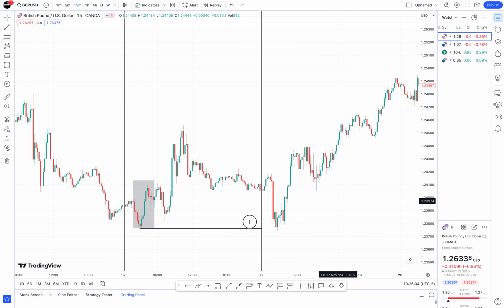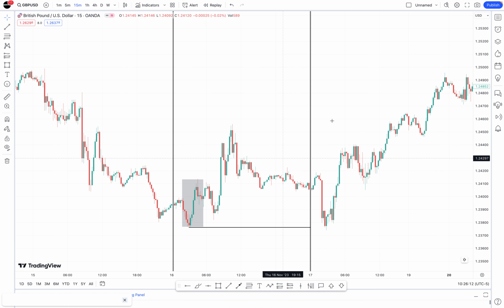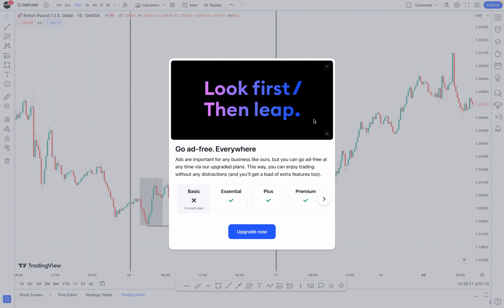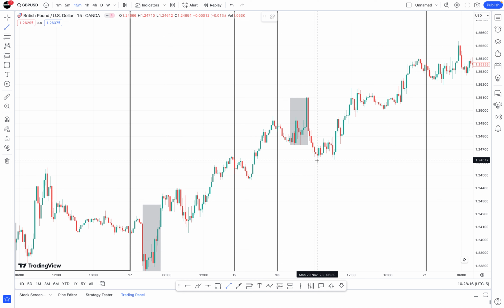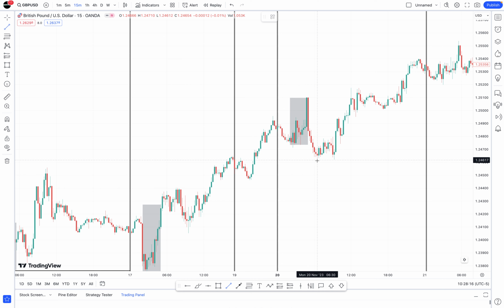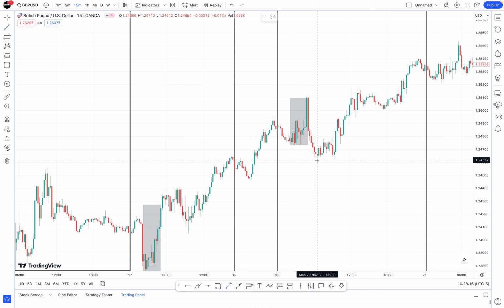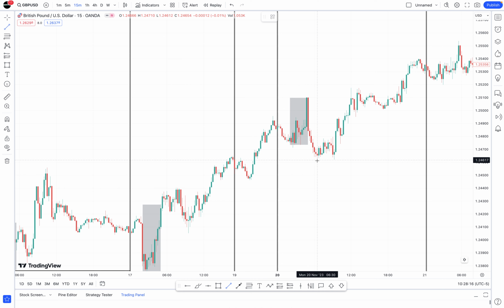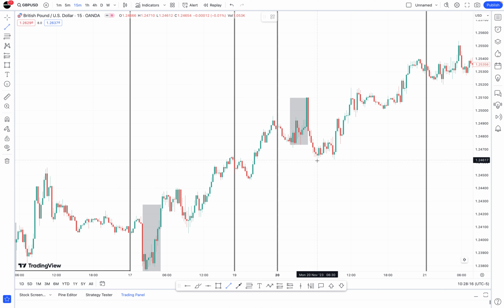Catching Low/High of days (2am - 5am)